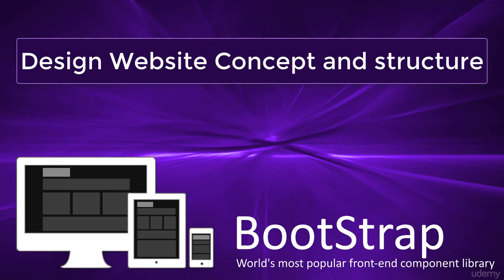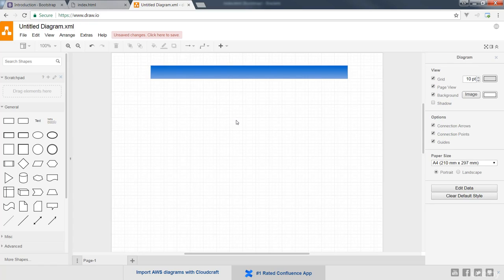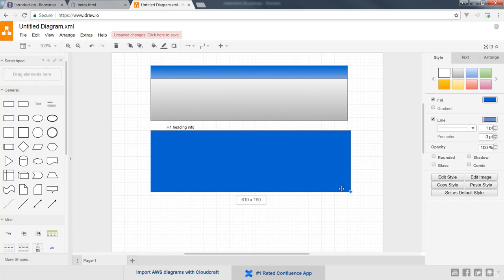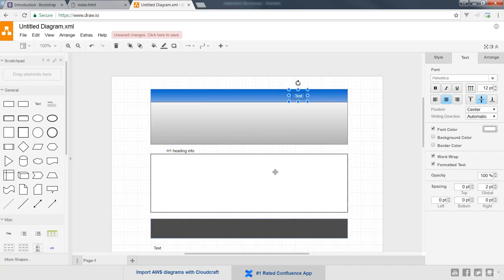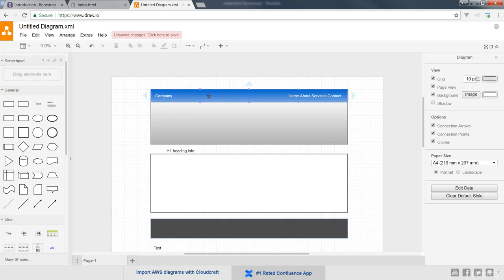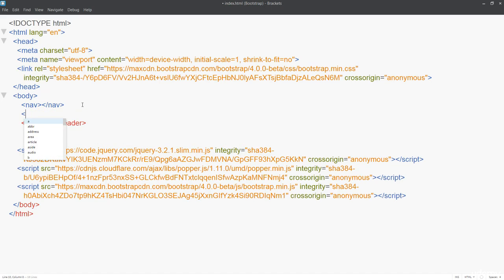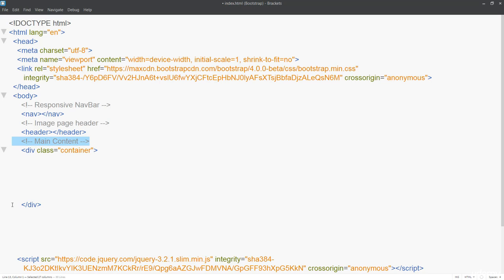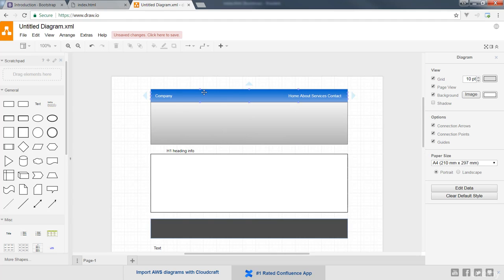How to create a website using bootstrap 4(part-5 Design Website Structure)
how to create a website using bootstrap 4
part-5  Design Website Structure